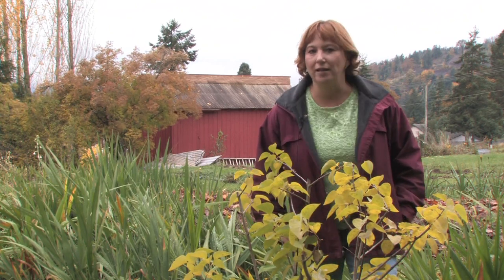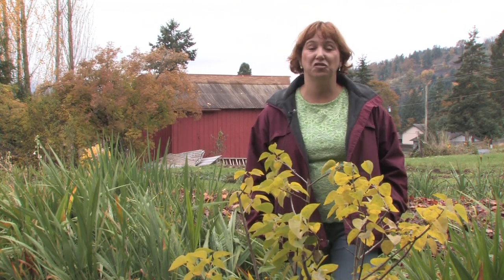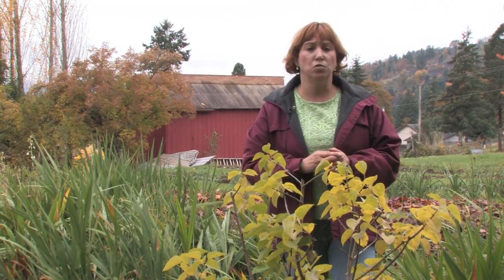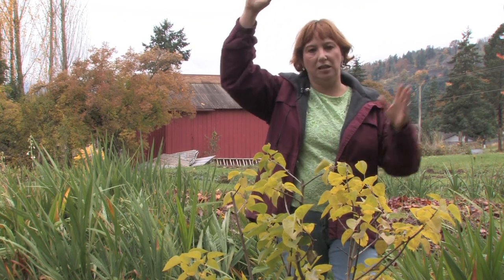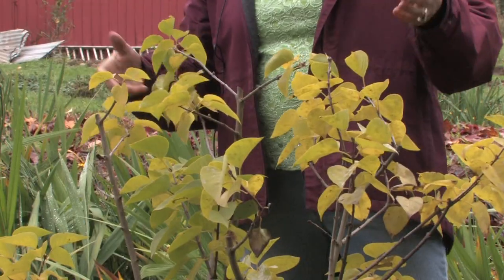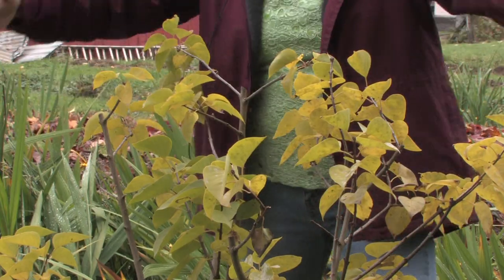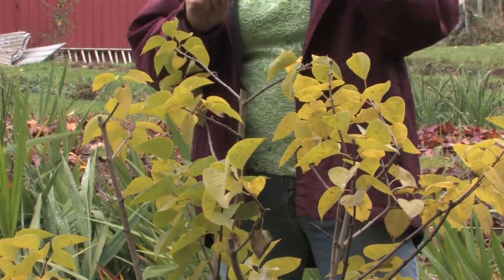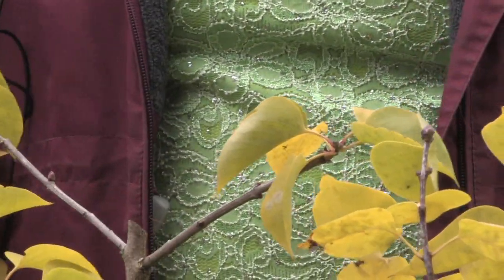Tree & Plant Care : How to Stop a Tree From Growing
To stop a tree from growing, try pruning it back one third every fall, but understand that there is little that can be done without killing the tree. Avoid planting very large trees near a house or building with information from a sustainable gardener in this free video on gardening.